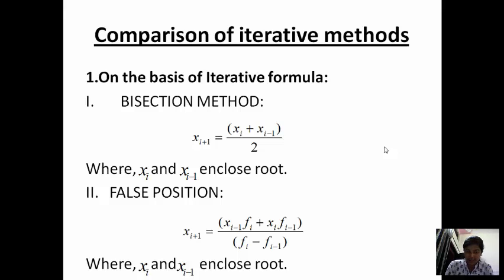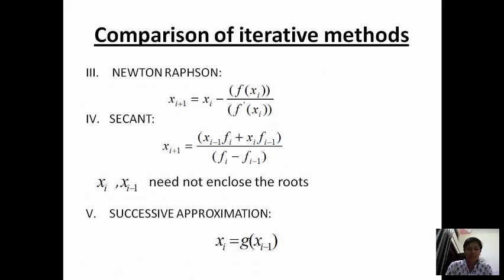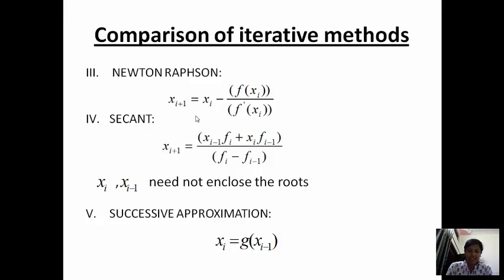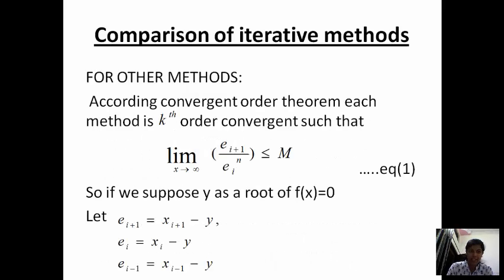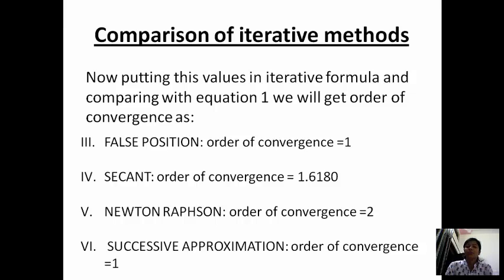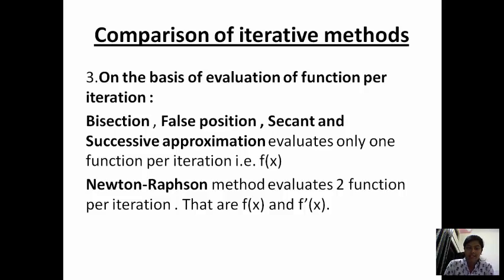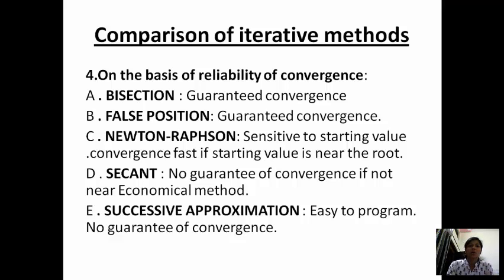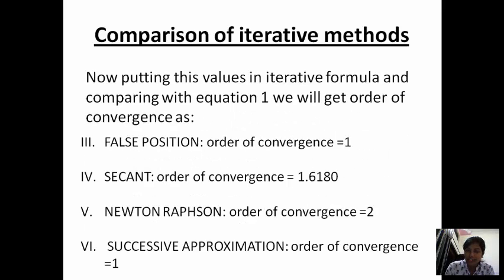compare iteartive methods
compares bisection ,false position , newton raphson , sucessive appproximation methods